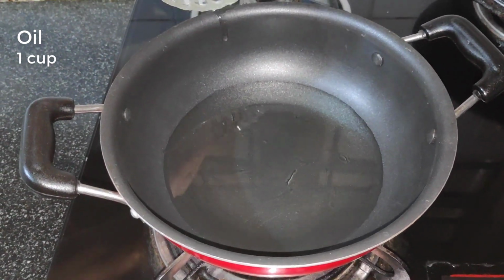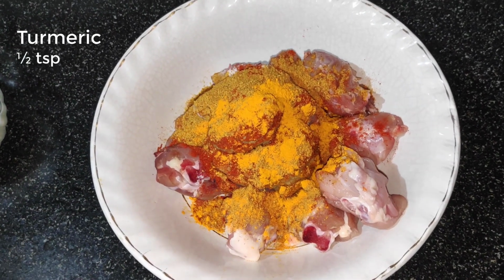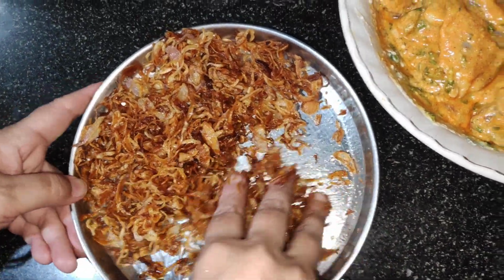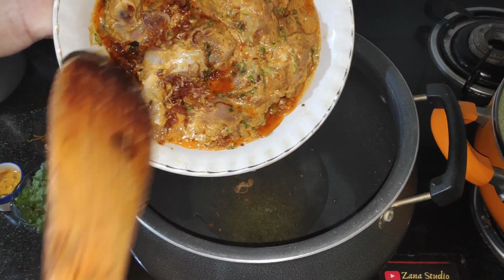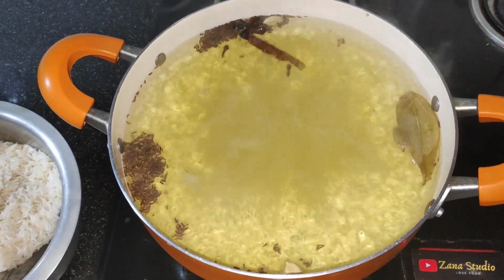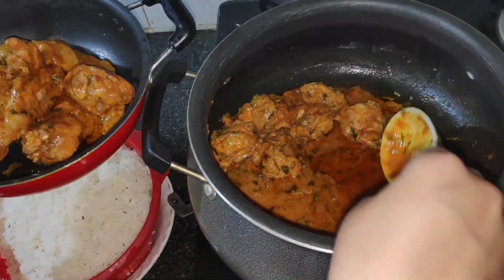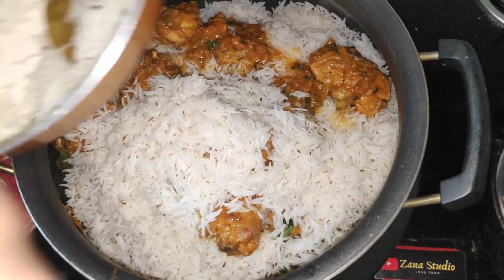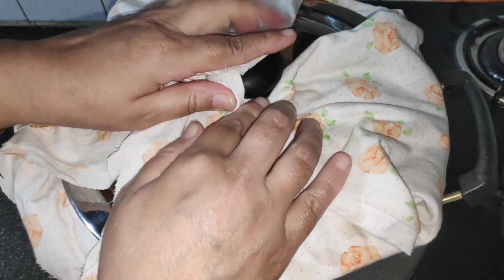Eid Special Chicken Dum Biryani by Zana Studio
Biryani is by far the most popular dish popular.  Ramadan Eid is coming, an Eid is not an eid without Biryani.  There are several varieties of Biryani.  I have choose a simple Dum Biryani using chicken.  In this Chicken Dum Biryani, I have used minimal spices, but kept maximum taste.  Hope you will make this style of Biryani for this coming Eid.  Happy Eid to all.

Ingredient in description below

Oil 1 cup
Onion - thinly sliced 3 to 4 nos. medium

Chicken 600 grams
Red chilli powder 1½ tbsp
Garam masala powder (or Biryani powder) 1 tbsp
Corindar leaves - copped a few
Lemon juice 1 no.

Marinate 3-4 hours or overnight

Biryani Ingredients

Tejpata 1 no.
Cinnamon 1 inch
Cardamom (Elaichi) 3 nos.
Star anise 1 no.
Clove 4 nos.
Shah Jeera 1 tsp

Cover with a lid

Balance Oil from onion fry

Kesar milk
Add pudina leaves a few